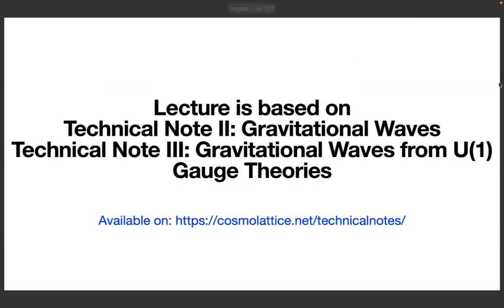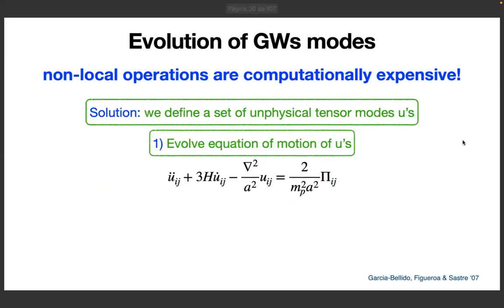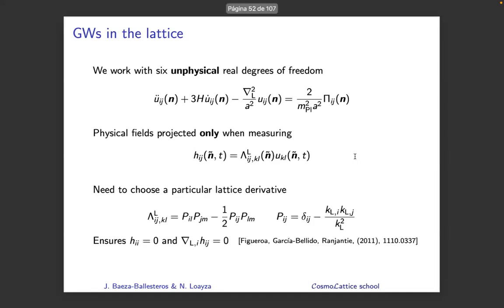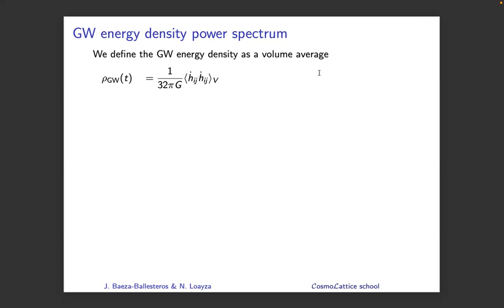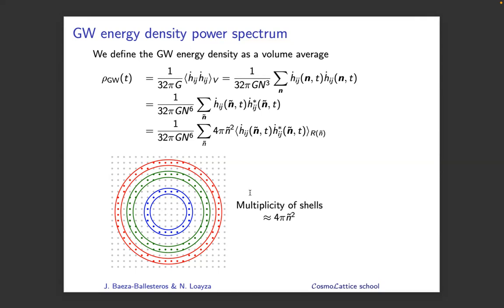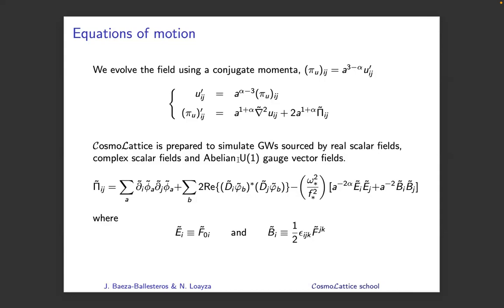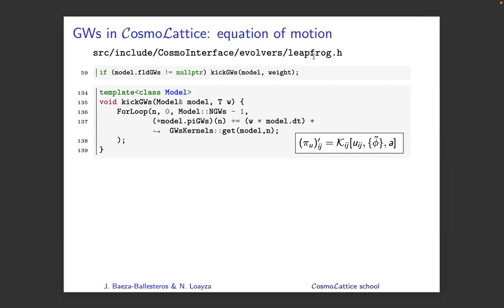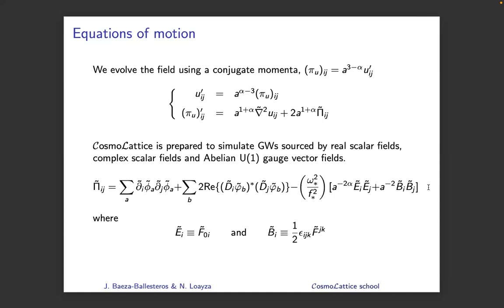CosmoLattice School 2023, Day 3: Lecture 6 (Creation and Propagation of Grav. Waves)